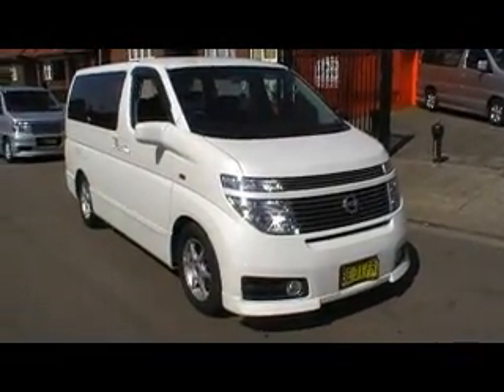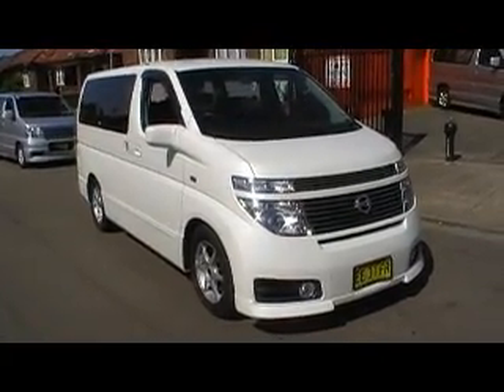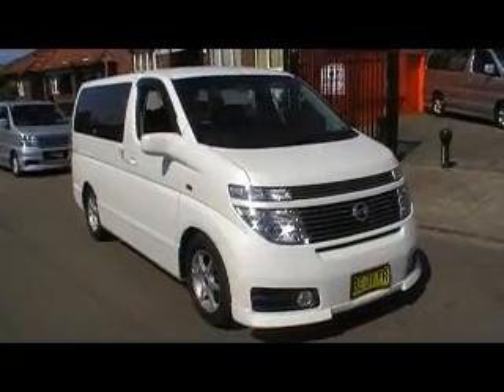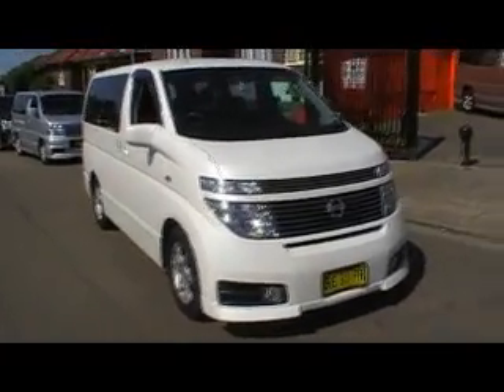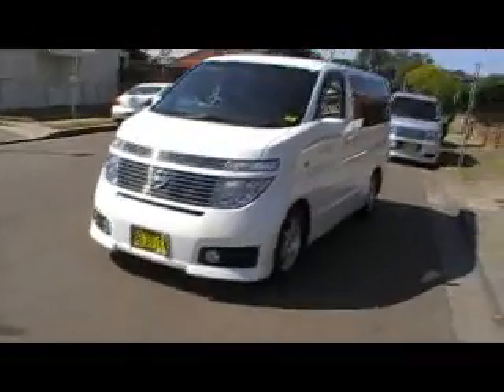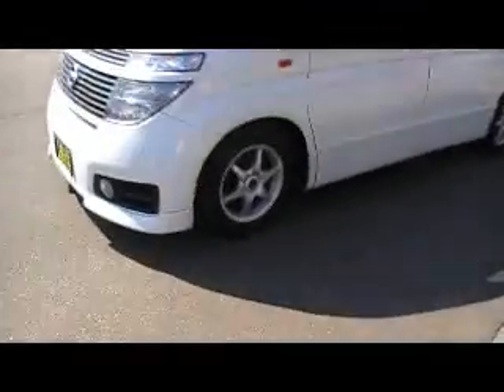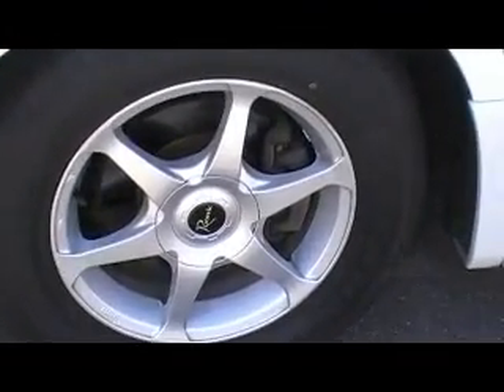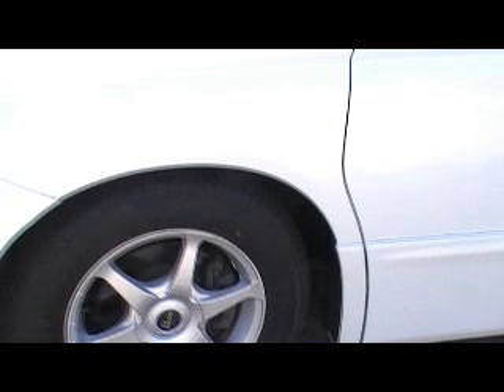BARGAIN E51 Elgrand Edward Lees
Avail at Edward Lees Japanese Auto Centre 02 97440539 for more information and price on this car